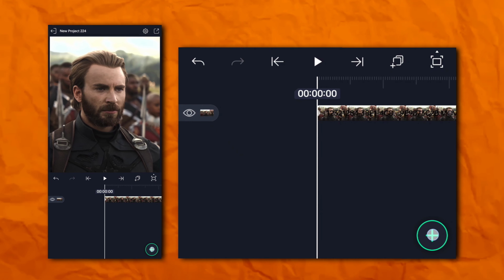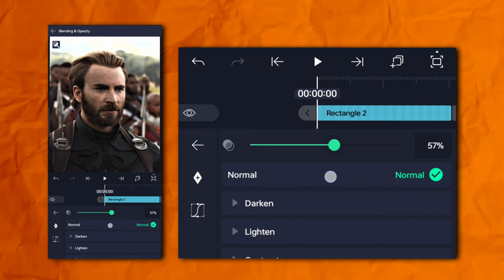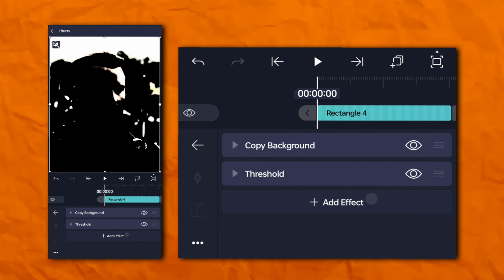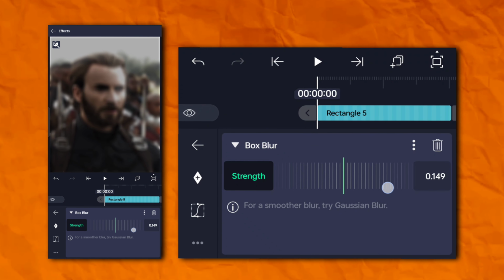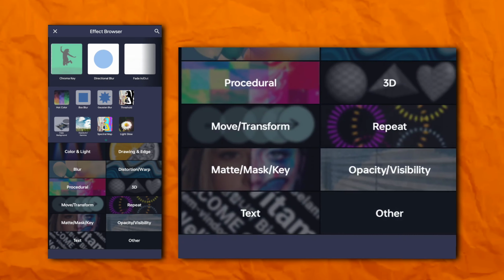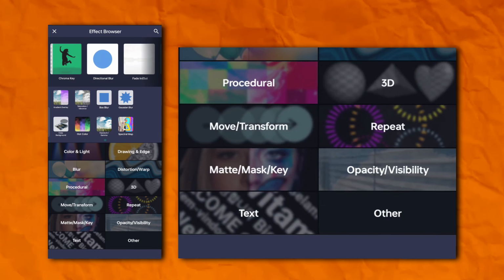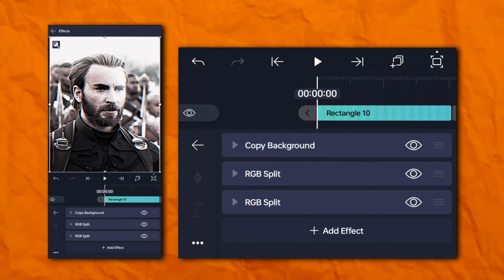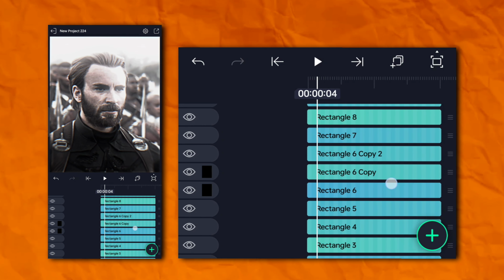Zeno ICONIC CC remake in Alight Motion || Alight Motion CC Tutorial 🔥( +Preset )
About me📍:)
Hey it's me ZENOX ! On this channel I upload videos where I share my learnings about video editing

About Video 📍:)
Welcome back to the channel! In today's video, I'm excited to show you how to recreate ZENO's iconic color correction (CC) in Alight Motion. Whether you're a beginner or an experienced editor, this tutorial will guide you step-by-step through the process. I’ll also be providing the preset so you can easily apply this stunning CC to your own projects.

Chapters :
0:00 : Preview
0:33 : Intro
0:50 : Tutorial Start
12:07 : Outroo

Top queries :
Zeno like cc tutorial in alight motions
How to make cc like zeno in alight motion
White glow cc like zeno tutorial
White glow cc tutorial like zeno
Zeno like white glow cc tutorial in alight motion
Alight Motion zeno like cc tutorial
Ae inspired cc like zeno in alight motions
Zeno like cc AE inspired tutorial in alight motions
Glow cc tutorial like zeno
Glow cc like zeno tutorial in alight motion
White Glow like zeno ae inspired cc tutorial in alight motion
TikTok trend cc tutorial in alight motions
Alight Motion cc tutorial